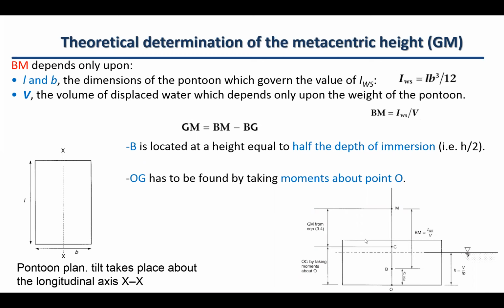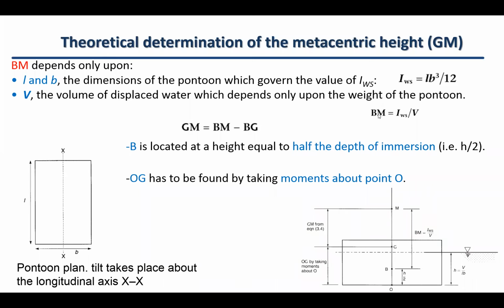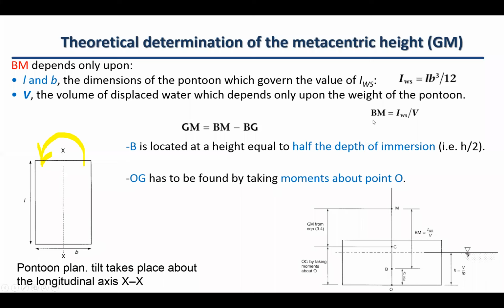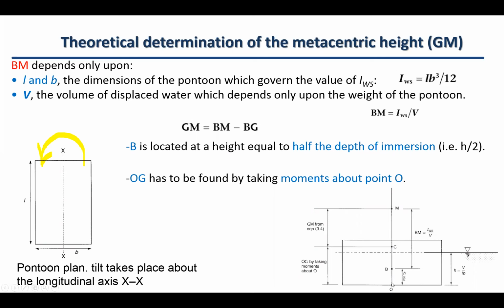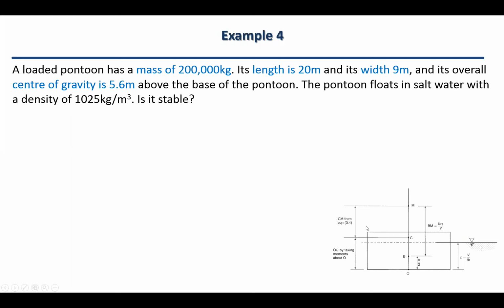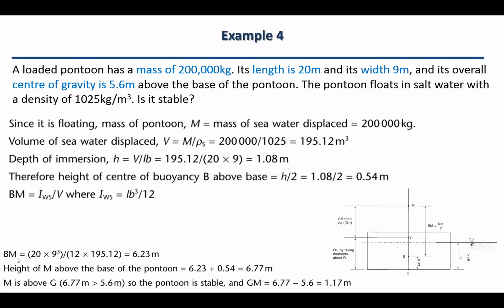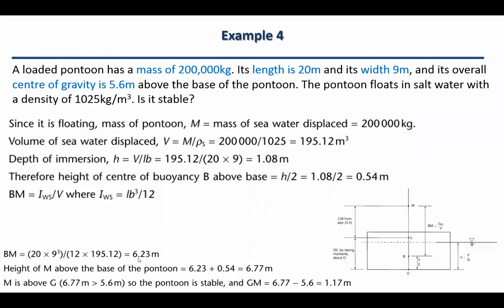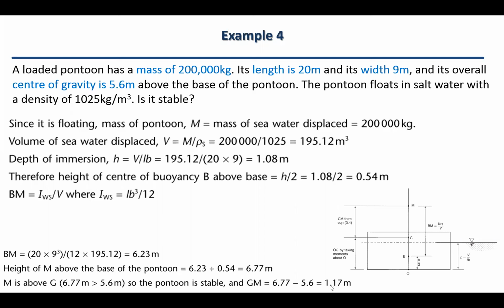3.3 Part 1 Theoretical determination of the metacentric height GM and Example 4